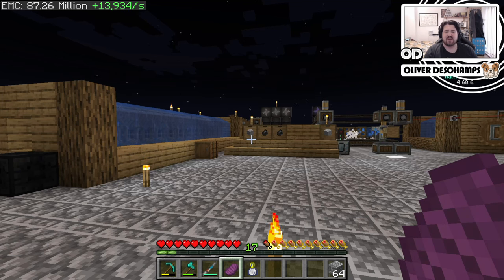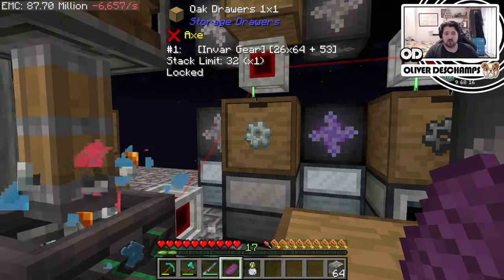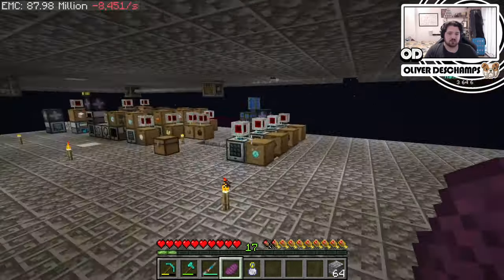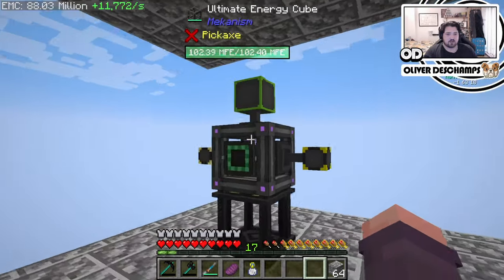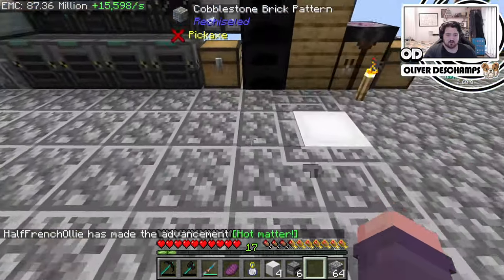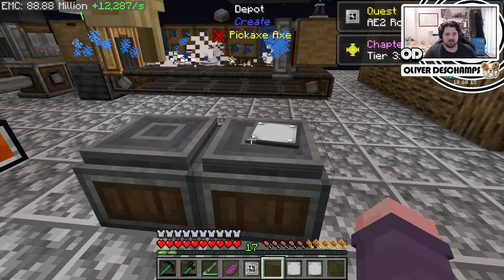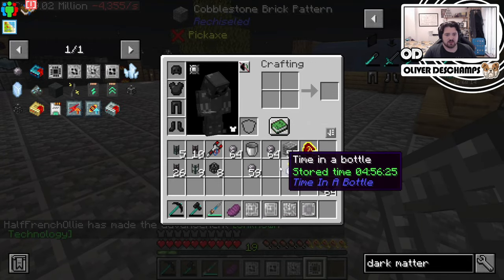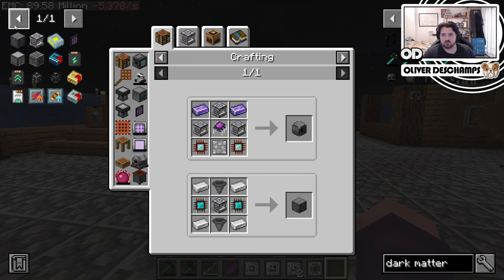AE Basics - EP18 - Mechanical Mastery